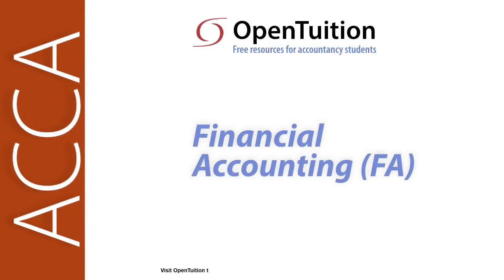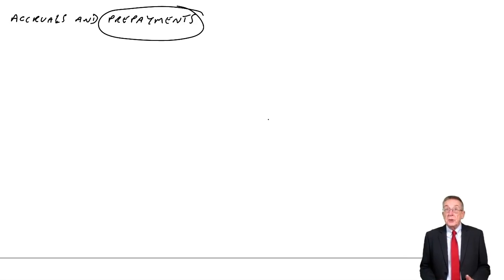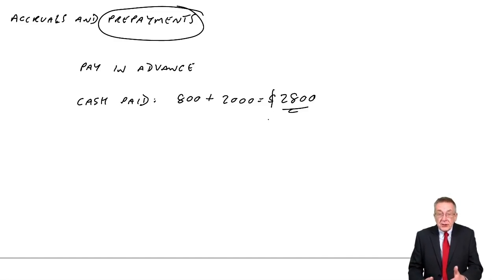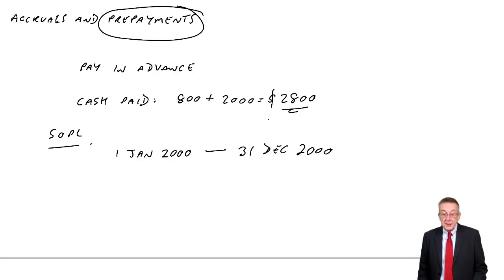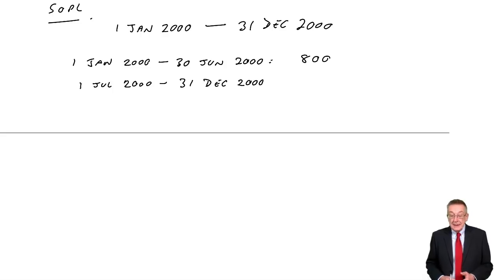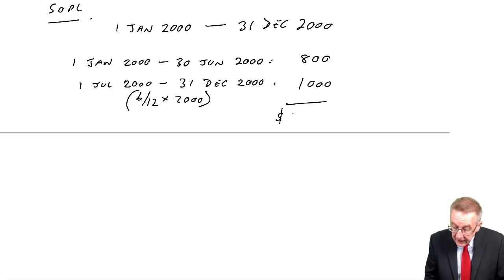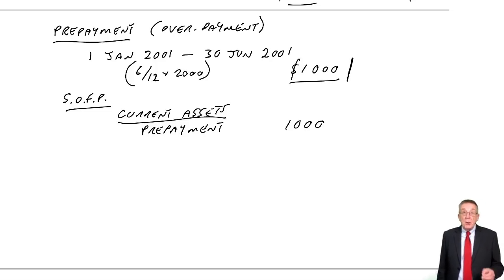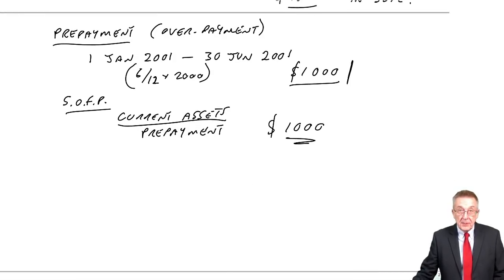Accruals and Prepayments (part a) - ACCA Financial Accounting (FA) lectures